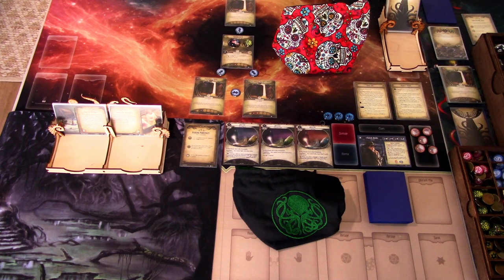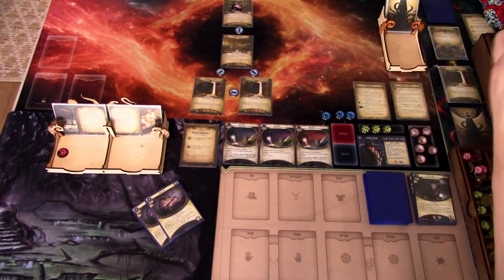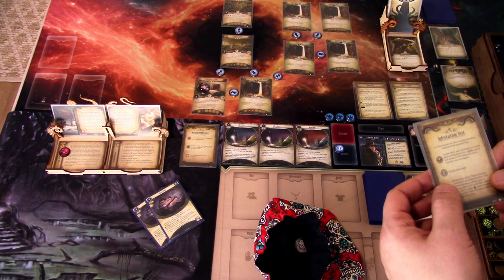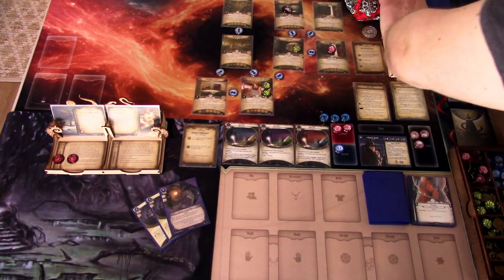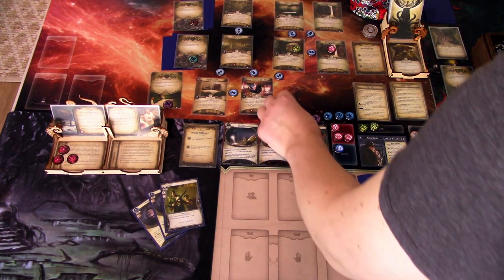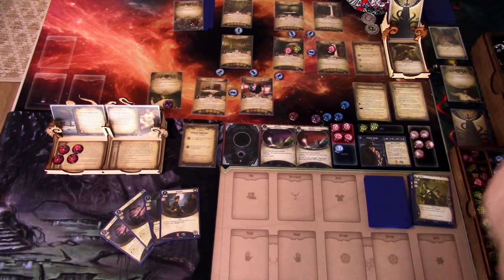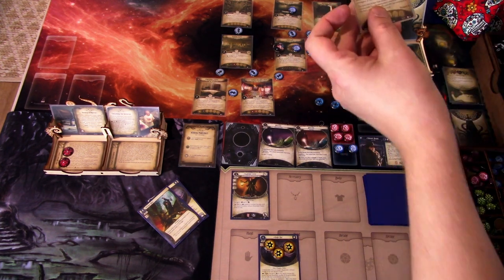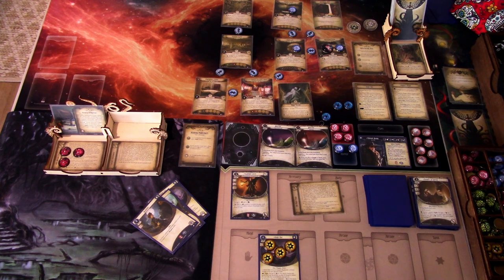Arkham Horror LCG The Dream-Eaters Campaign Episode 2: Parallel Roland in Waking Nightmare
In the second episode of our The Dream Eaters campaign run we kick off the waking side with Parallel Roland and try to survive through scenario 1B Waking Nightmare. Let's see if Roland can swing his way through the spiders with his Runic Axe!

Elsie Gee Tokens shop on Etsy.com:

Token boxes from Kirby's Workshop on Etsy.com:

Encounter deck holder from Boardgame Backup on Etsy.com: